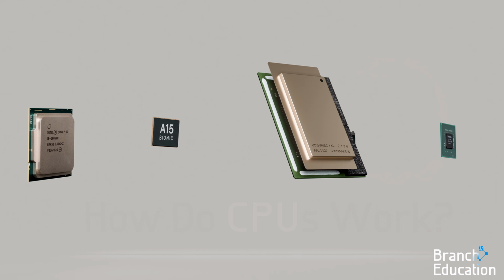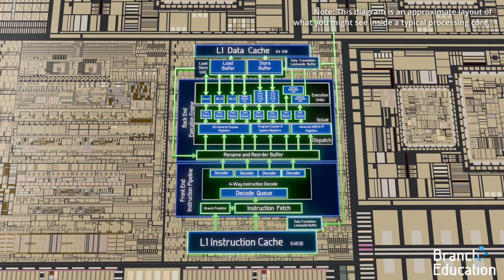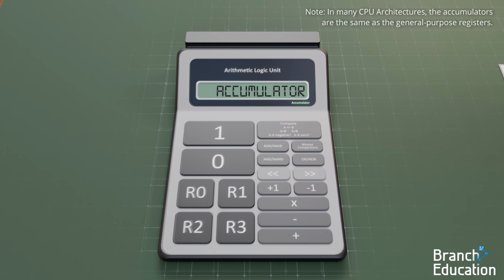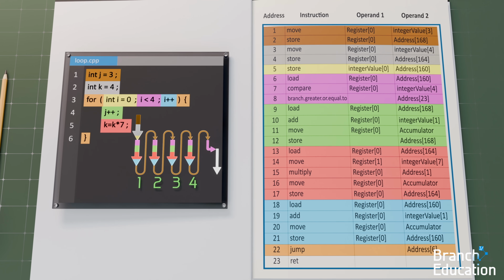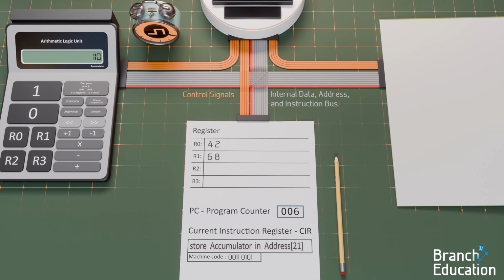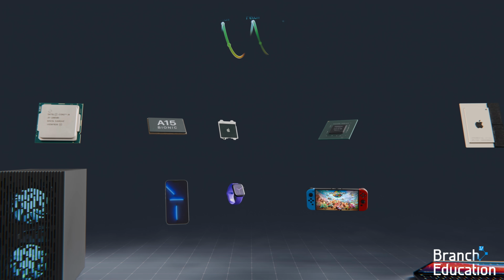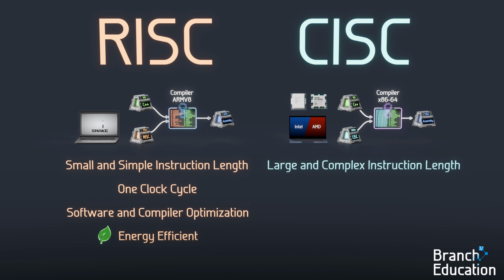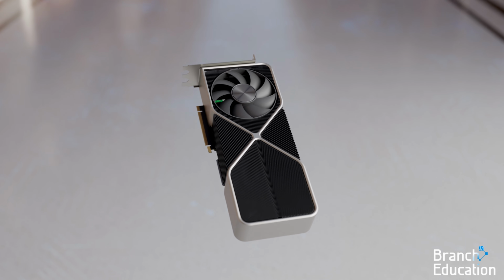The Engineering that Runs the Digital World 🛠️⚙️💻 How do CPUs Work?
Have you ever wondered how CPUs work?  Well, in this video, we take a 3D animated tour of a Central Processing Unit and see exactly how it works.  Central Processing Units, or CPUs, are incredibly complicated, and they practically run the modern world.  CPUs can be found in every desktop computer, laptop, video game console, smartphone, and any other device you use on a daily basis.  CPUs are built from tens of billions of transistors assembled into billions of logic gates, and essentially they're amazingly powerful calculators.  But in reality, they're more like instruction-crunching and data-moving machines.  All CPUs share a common DNA, which is the Fetch-Decode-Execute cycle.  This cycle is both very powerful and a critical limitation of every CPU.  So dive right in and we'll show you how CPUs work.

Table of Contents for How CPUs Work
00:00 - The CPU Inside Your Computer
01:45 - The Technological DNA of CPUs
03:28 - Teardown of a Laptop
04:39 - A CPU Die
05:59 - Analogy of a CPU
07:10 - Explaining the CPU Analogy
09:47 - How do CPUs Complete Instructions?
12:34 - The Program Counter
13:33 - Loops and Branches
16:01 - All Possible Instructions
17:07 - Fetch Decode Execute
21:14 - CPU Clock and Fetch Decode Execute
22:53 - Uncovering the Technological DNA: Fetch Decode Execute
23:47 - ASICs and FPGAs
24:35 - Memory and Writeback
25:36 - Sponsored Section
28:02 - RISC vs CISC
30:09 - About Branch Education
31:09 - Extrapolating to the M1
33:36 - The Diagram of a Performance Core
34:09 - CPU vs SoC
34:58 - GPU Architecture
35:55 - Thank You to Our Supporters

We're working on more ambitious subjects like How AI Works

Animation Director:  Mike Radjabov
Primary Animators: Muazzam Azizova, Max Botirov
Secondary Animators: Parvesh Khatri, Sherdil Davronov
Research, Script and Editing: Teddy Tablante
Image and Thumbnail Editing: Randy Catequista, BJ Torrejos, Adam Silven
Voice Over: Phil Lee
Sound Design and Mix: Luis Huesca

Erratum:   At 5 min 34sec in, we show a NAND logic gate, when it should be an AND logic gate- we've reviewed this video dozens of times, along with having many other expert reviewers, and somehow this glaring detail got through.  Funny enough, we reviewed all the binary and many other elements in close detail, but because this was such a big thing, it's probably why it wasn't reviewed as thoroughly.

4004 (dot) com.  "Intel 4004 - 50th Anniversary Project

Apple Newsroom. "Apple Unleashes M1" Nov10, 2020

ARM Information Center.  "ARMv8 Architecture Reference Manual"

Compiler-explorer (dot) com.  "Compiler Explorer"

Ken Shirriff's blog. "The 6502 microprocecssor chip"

Visual6502 (dot) org.  "Visual Transistor-levl Simulation of the 6502 CPU"

Wikipedia contributors.    "Control Unit", "CPU", "Instruction Register", "Integrated Circuit", "Memory Address Register", "Program Counter".    Wikipedia, The Free Encyclopedia. Wikipedia, The Free Encyclopedia, Visited November 11th 2025

WikiChip. "Cortex A77 Microarchitecture"